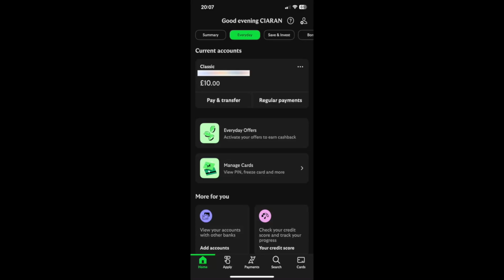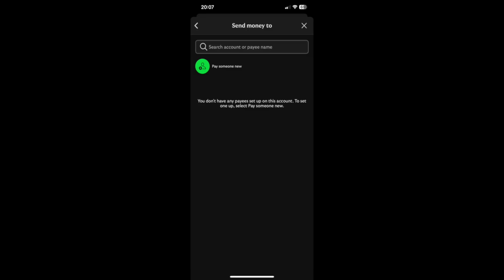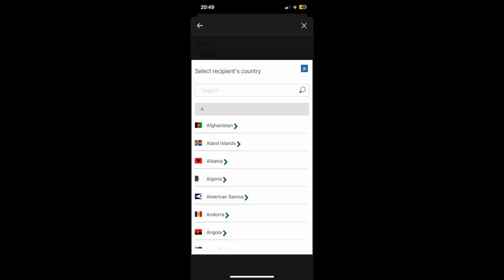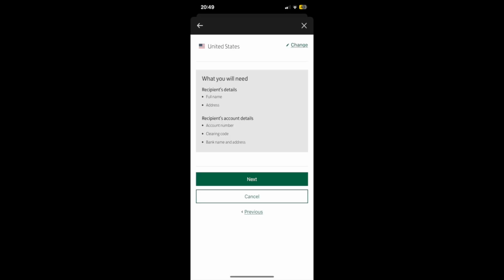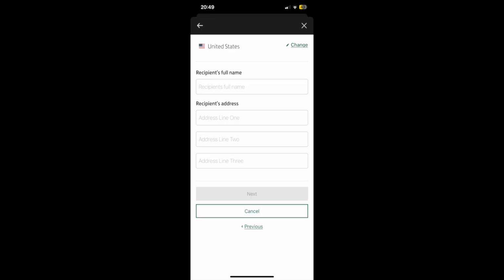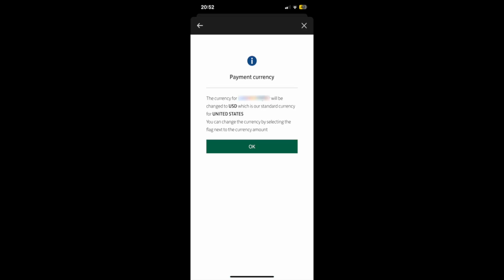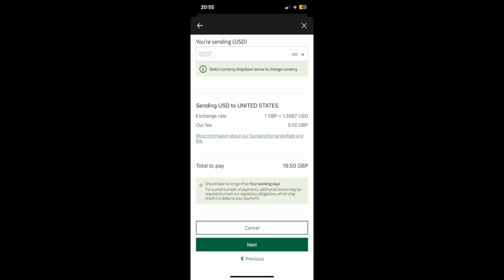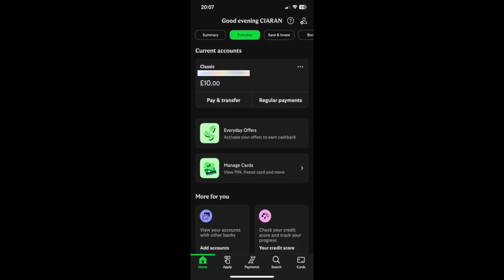Lloyds Bank International Transfer - Send Money Abroad QUICK & EASY!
Lloyds Bank International Transfer - Want to send money internationally with Lloyds? In this guide, I'll show you how to use Lloyds Bank for international money transfer. Learn how to navigate the payments section in mobile banking to send money abroad. This is perfect for sending money overseas!

Looking to send money abroad using Lloyds Bank? 🌍💸 In this easy step-by-step tutorial, I’ll show you exactly how to make an international transfer from the Lloyds Bank app - fast, secure, and all from your phone.

Whether you're transferring money to friends or family overseas, paying an invoice, or funding an account abroad, Lloyds makes it simple to send international payments in just a few taps. This guide walks you through everything you need to know - including IBAN, SWIFT/BIC codes, transfer fees, and processing times.

📲 What You’ll Learn in This Video:
✅ How to make an international payment using the Lloyds app
✅ Where to enter IBAN and SWIFT/BIC details
✅ How long international transfers take with Lloyds
✅ What fees to expect for sending money abroad

Lloyds supports transfers to most countries and currencies, and this video ensures you don’t miss a step when sending money internationally.

📌 This video is perfect for:
✔️ Lloyds customers transferring funds internationally
✔️ Freelancers, students, and business owners working across borders
✔️ People supporting friends or family overseas
✔️ Anyone who needs a fast and safe method to send money abroad